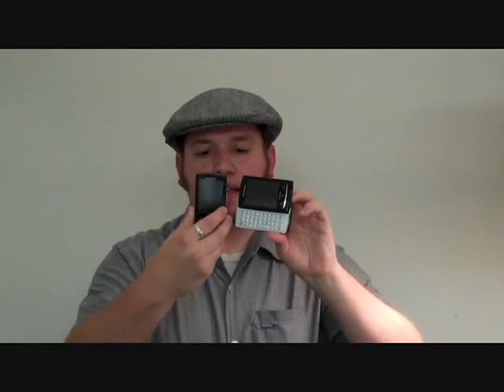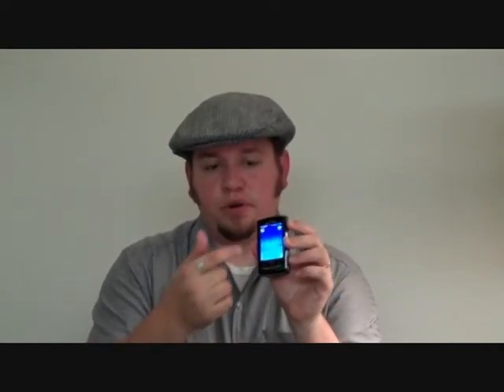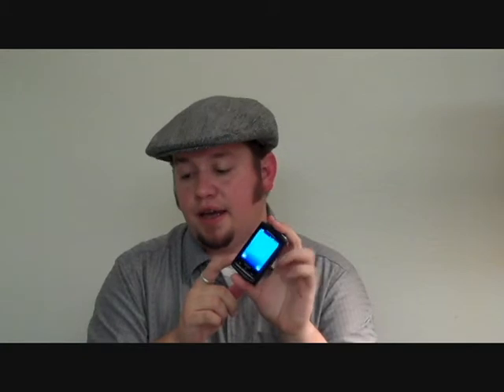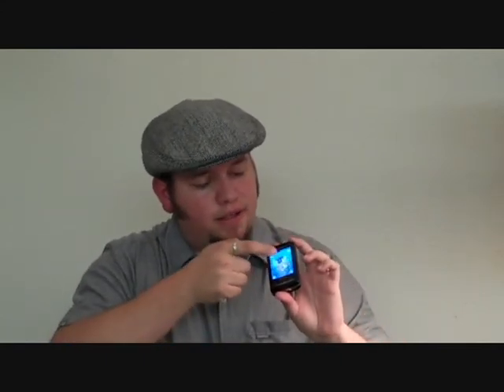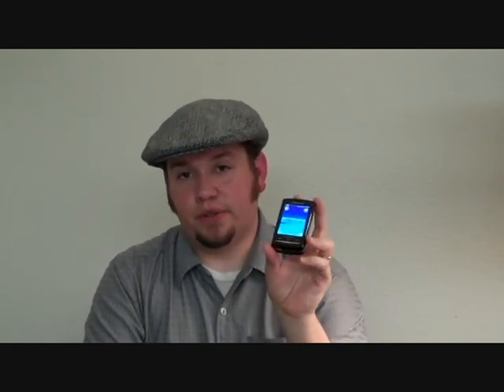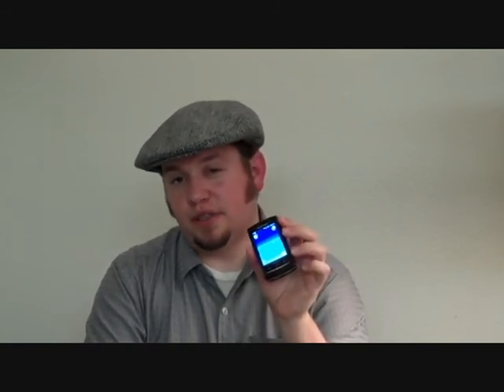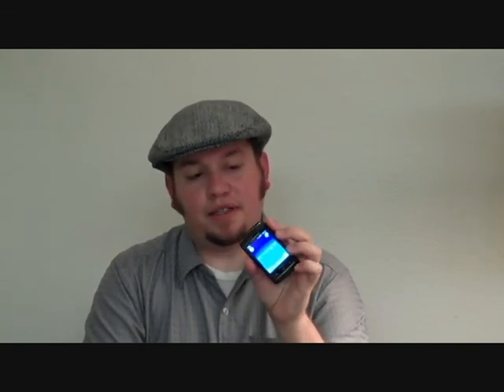Sony Ericsson Xperia X10 Mini Pro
Review of the Sony Ericsson Xperia X10 mini pro